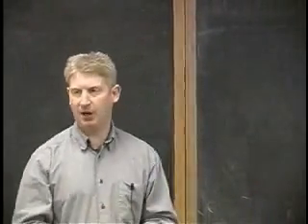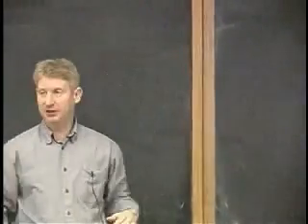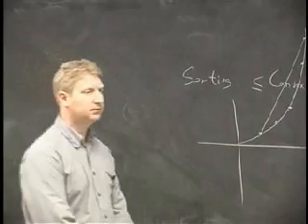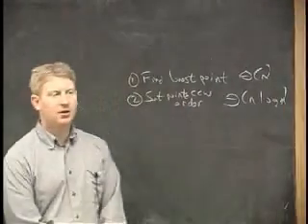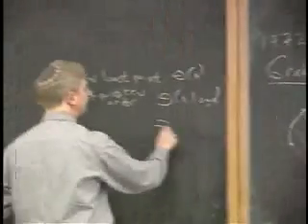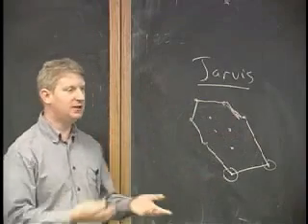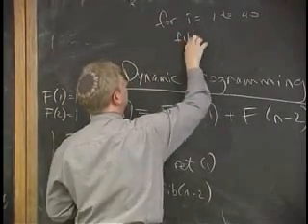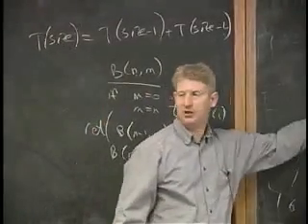Geometric Algorithms: Graham & Jarvis - Lecture 10